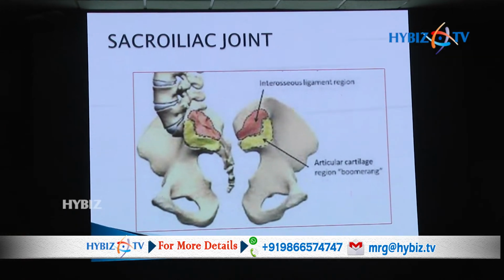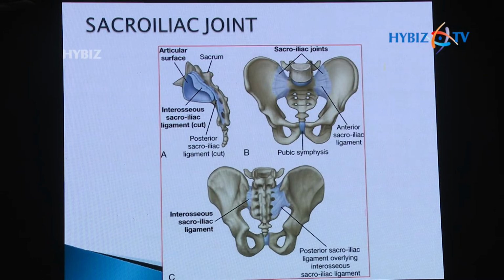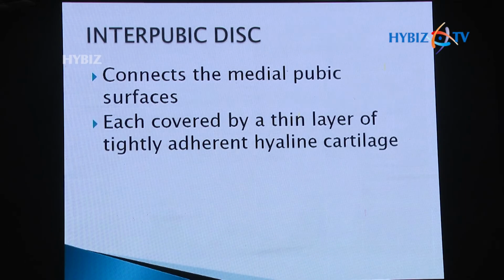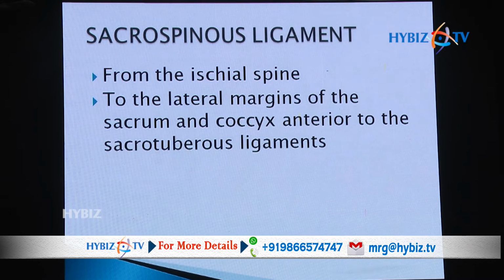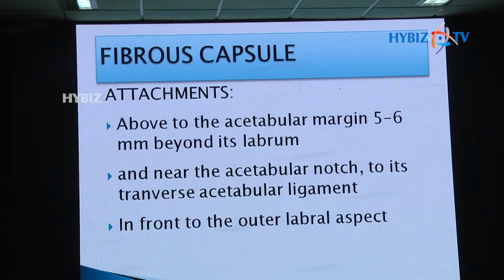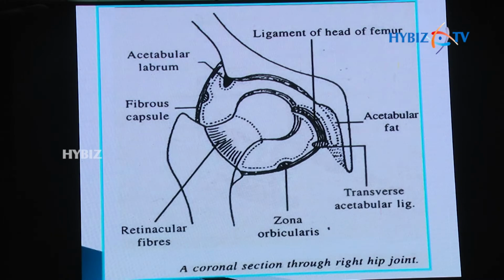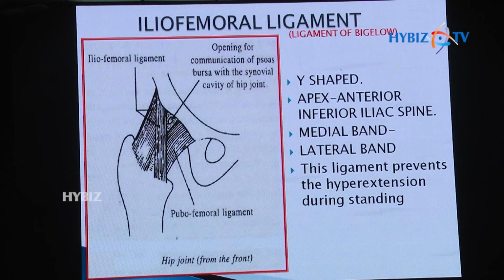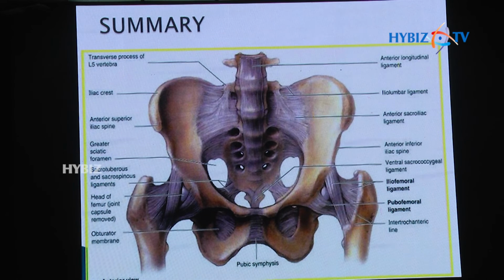Dr. R Chitra addressed Hands on Cadaveric Workshop & CME on PELVI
Dr. R Chitra M.D, DNB Professor & HOD Anatomy Siddhartha Medical College Vijayawada | Hands on Cadaveric Workshop & CME on PELVI - Acetabular Basic Fracture Fixation Siddhartha Medical College Departments of Orthopaedics & Anatomy & Department of Anatomy, AIIMS, Mangalagiri